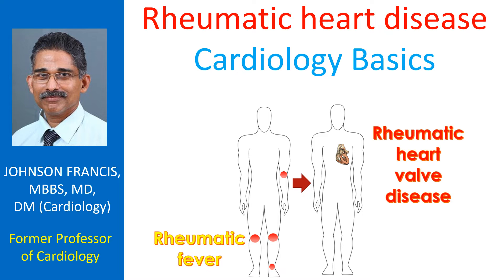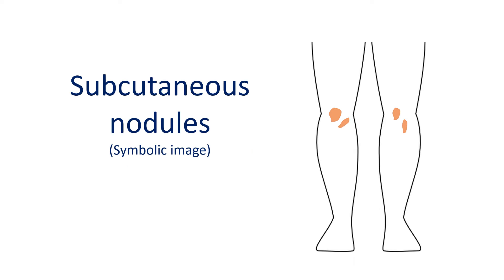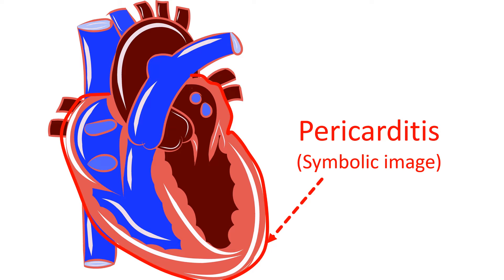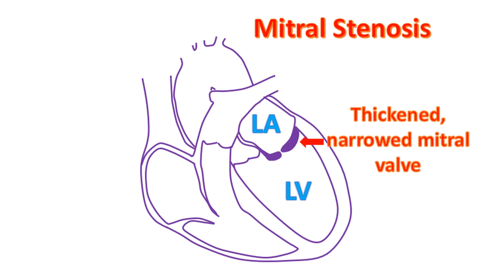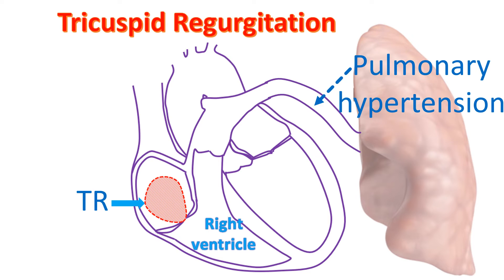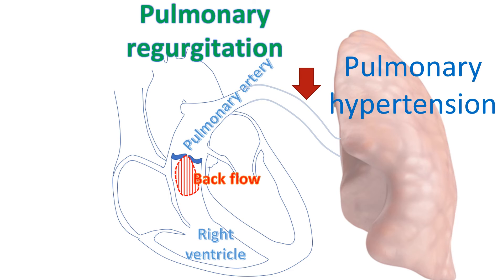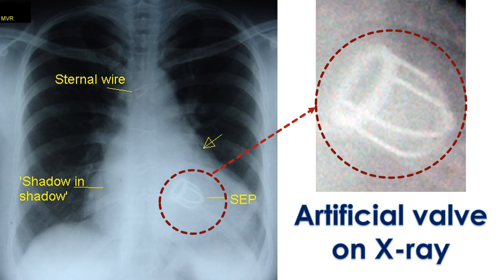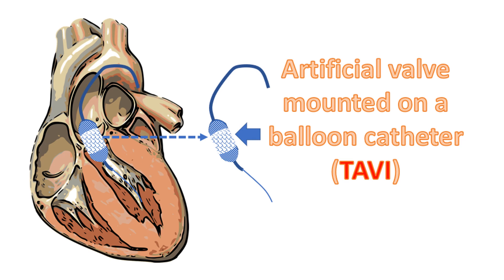Rheumatic heart disease - Cardiology Basics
Rheumatic heart disease is a group diseases which occur secondary to heart valve damage from rheumatic fever. Rheumatic fever is a disease in which antibodies produced by the body against streptococci cross react with different tissues in the body, especially the heart.